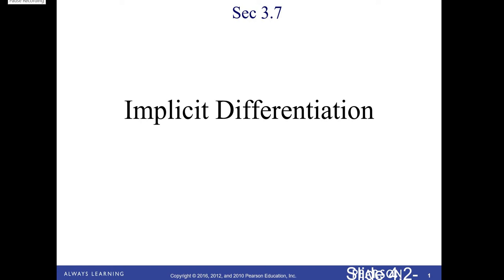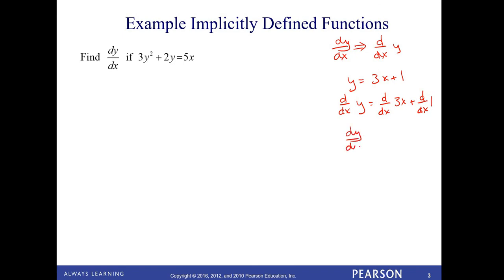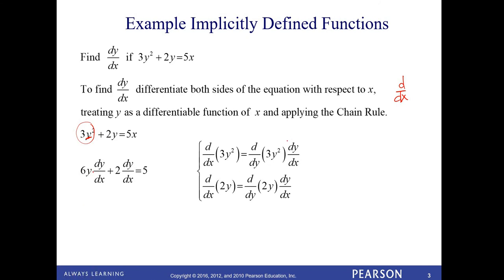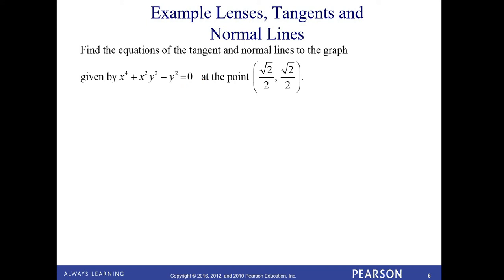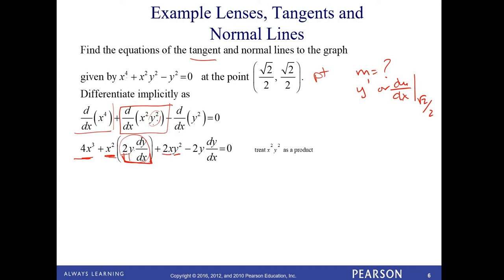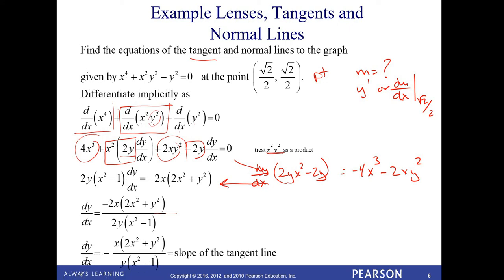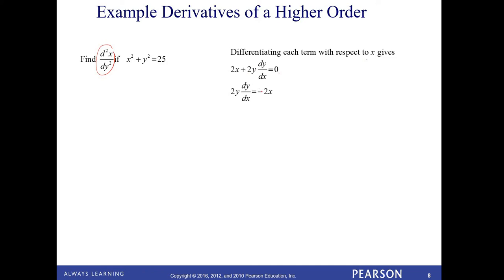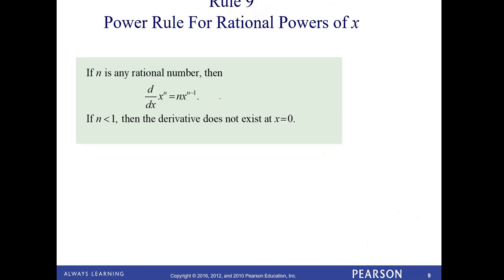AP Calculus AB Sec 3.7